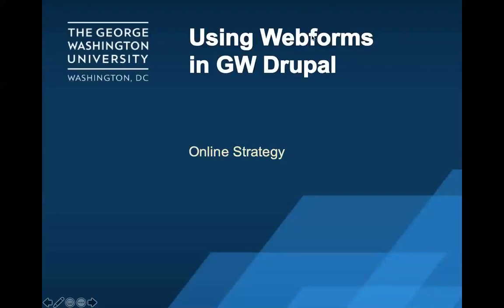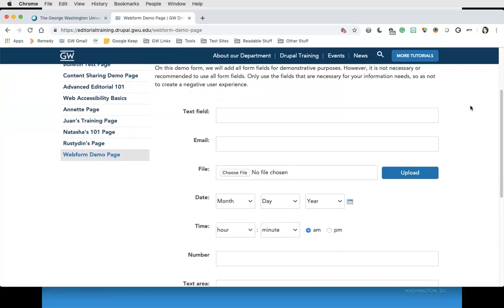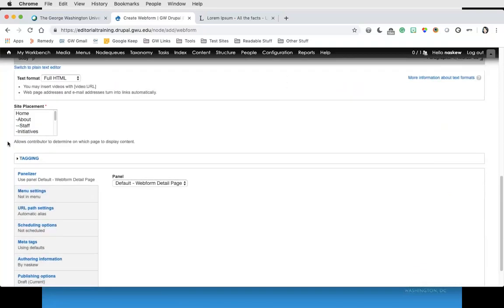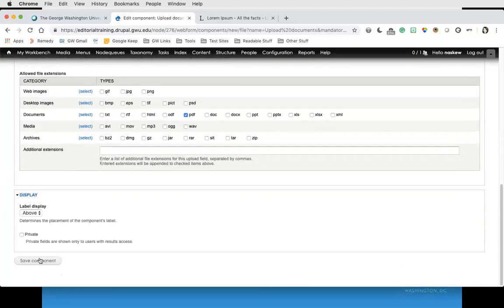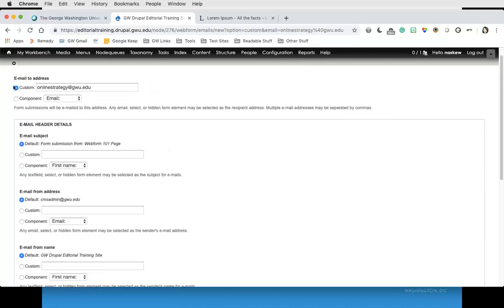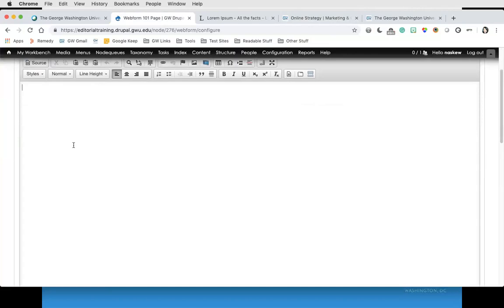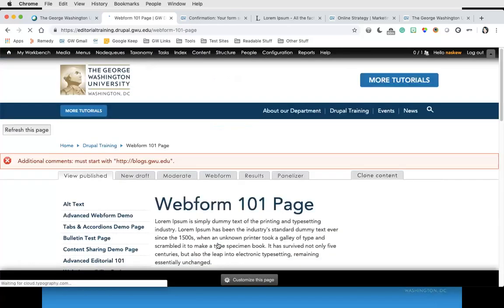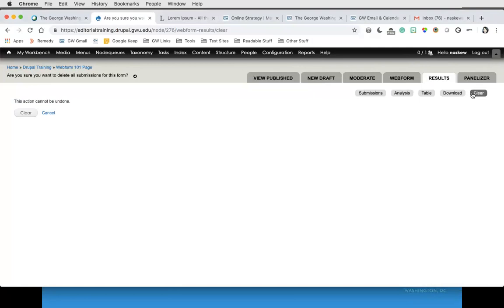WebEx: Creating Webform Pages in GW Drupal (04/26/2019)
An overview of the Webform page type in GW Drupal, including a rundown of all of the form fields. A walk through of a basic form's creation & configuration, including email notifications and form field validations.